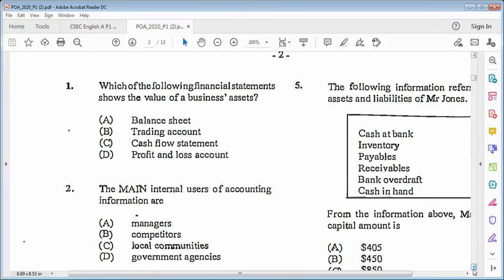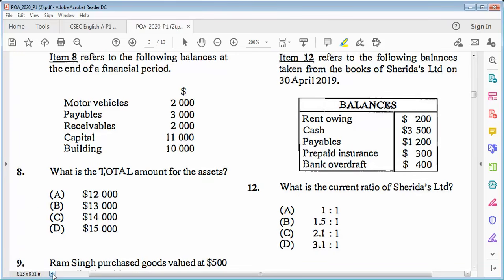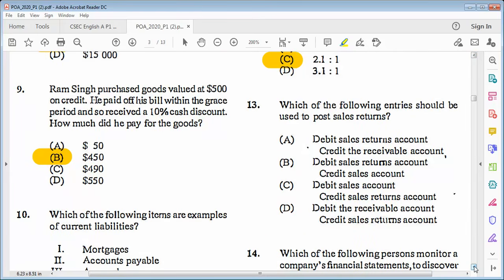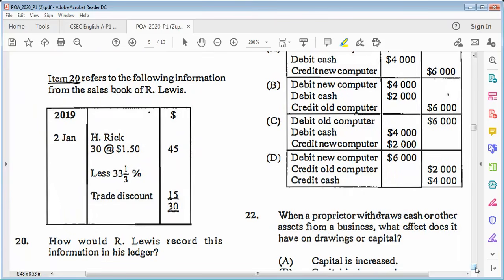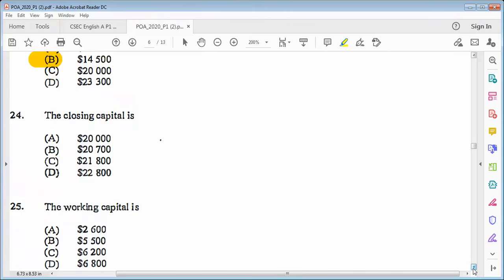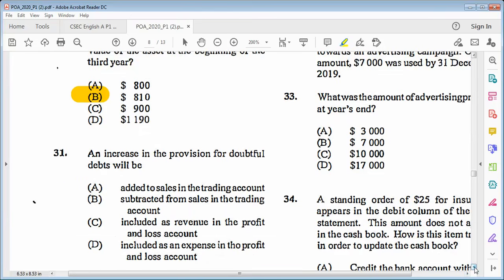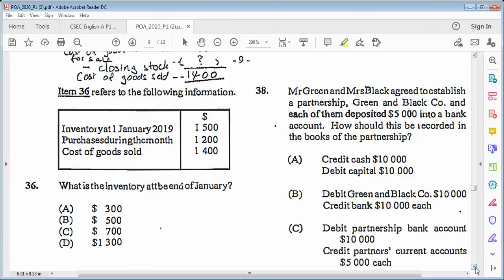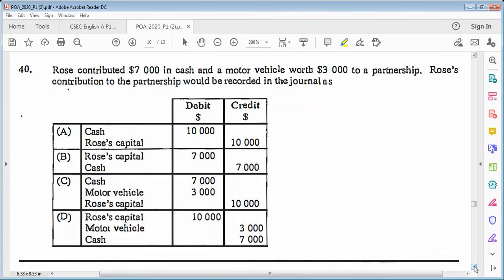CSEC Principles of Accounts January 2020 Past Paper 1 / Multiple choice (Part 1)